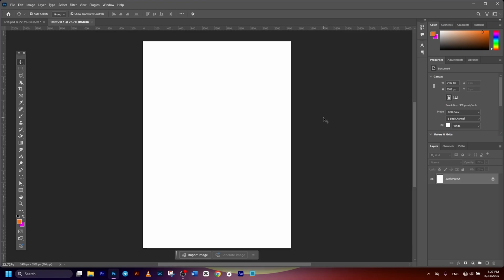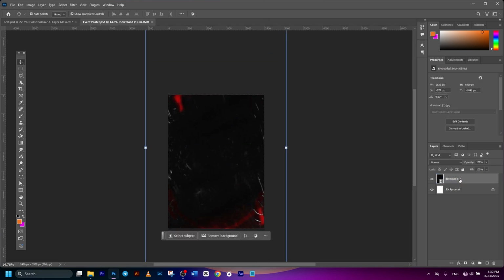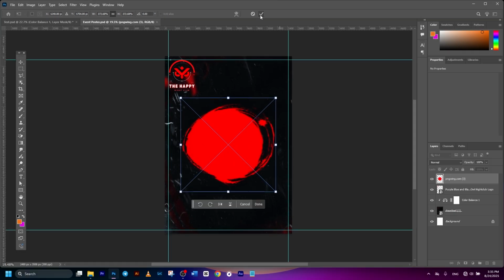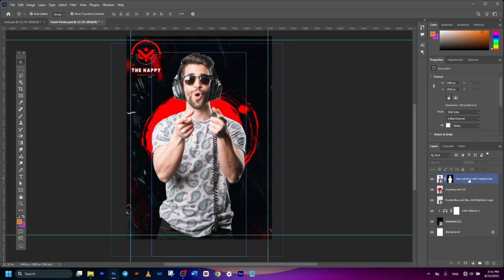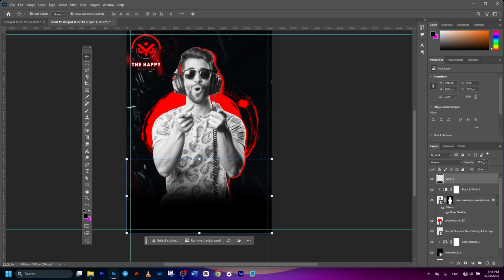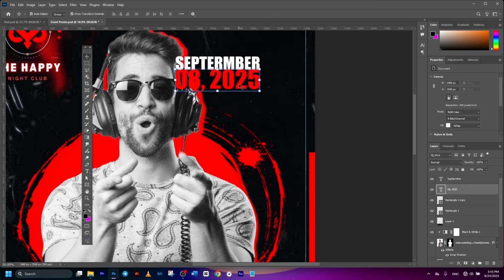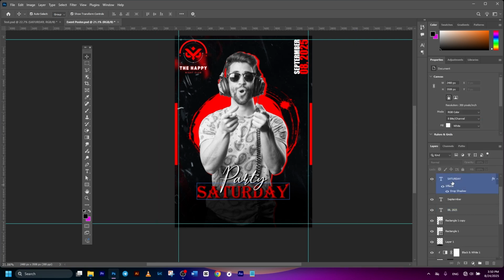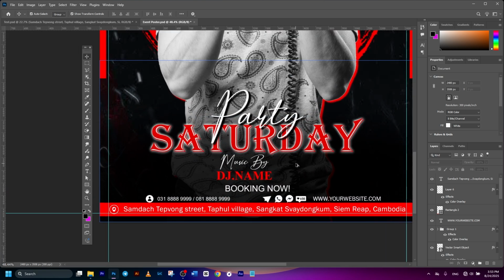Photoshop Light Box Banner for Beginners in 10 Minutes!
💡 Want to design a professional Light Box Banner but don’t know where to start?
In this beginner-friendly Photoshop tutorial, I’ll guide you step-by-step on how to create a stunning light box banner in just 12 minutes! Whether you’re designing for a store, event, or promotion, this tutorial will show you how to achieve a polished, eye-catching look — even if you’re new to Photoshop.
🎨 What You’ll Learn in This Tutorial:
• Setting up your Photoshop canvas for banner printing.
• Using stock images & backgrounds to make your design stand out.
• Creating light and glow effects for a realistic light box look.
• Adding text & typography that’s clear and professional.
• Quick tips to finish your design in under 10 minutes.
💡 Perfect For:
• Beginners in Photoshop
• Shop owners & marketers
• Event planners & promoters
• Graphic design students & hobbyists